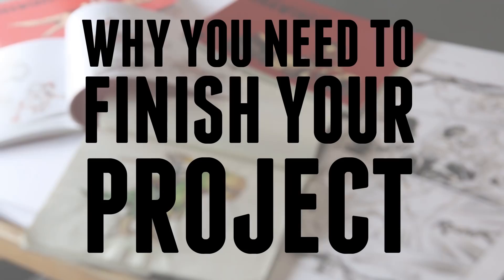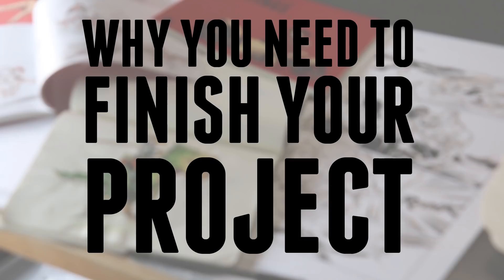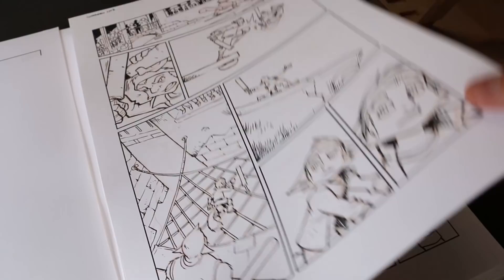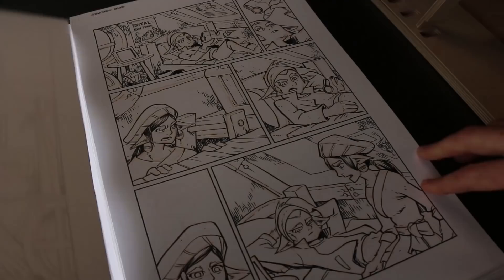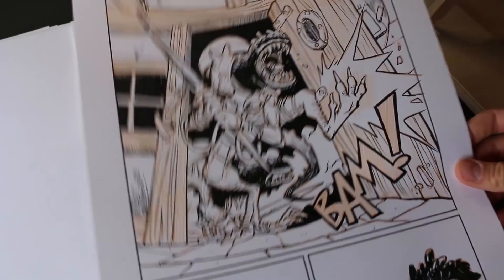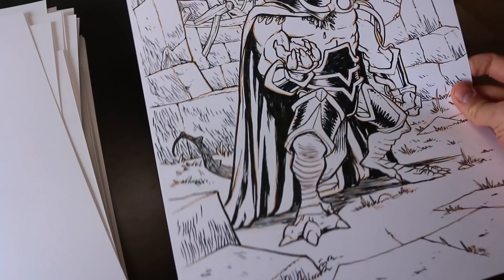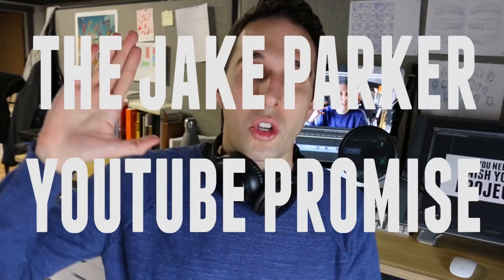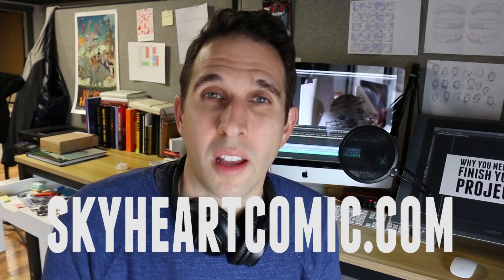Don't Let This Stop Your Project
The Jake Parker YouTube Promise: I will only make a video when...

- I have the time, and it doesn't interfere with other projects
- I have something important to say